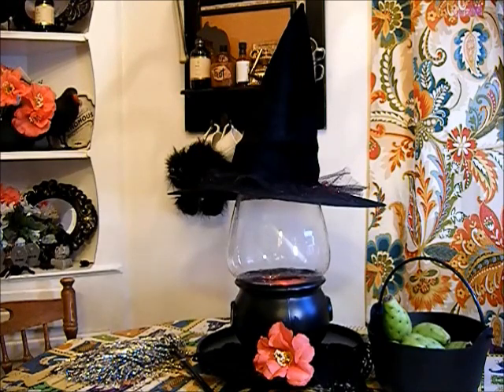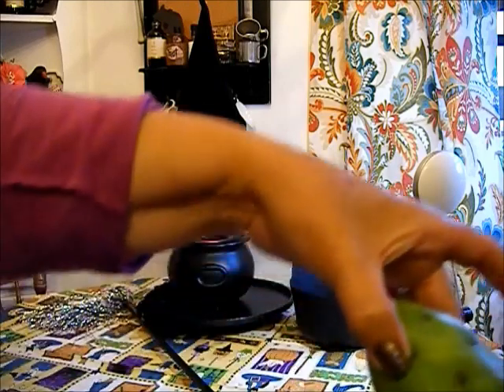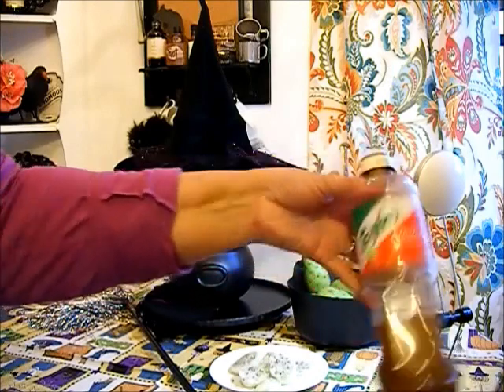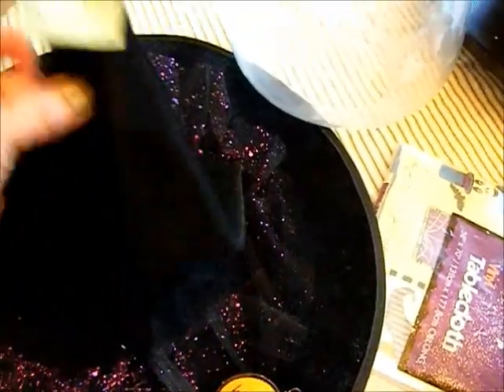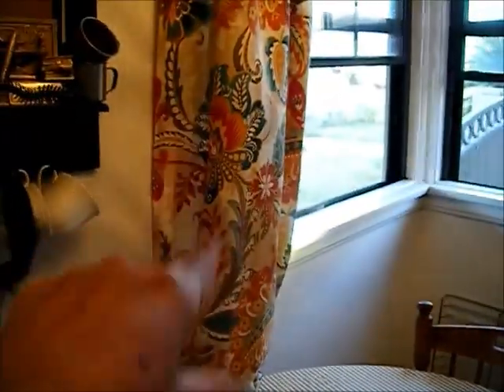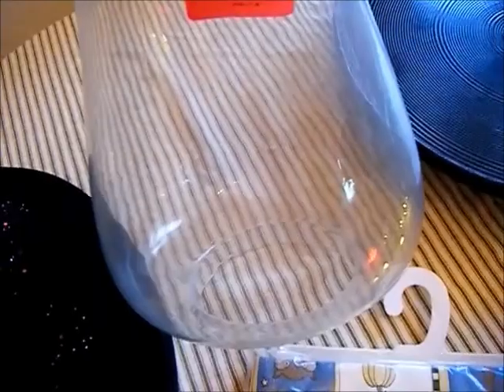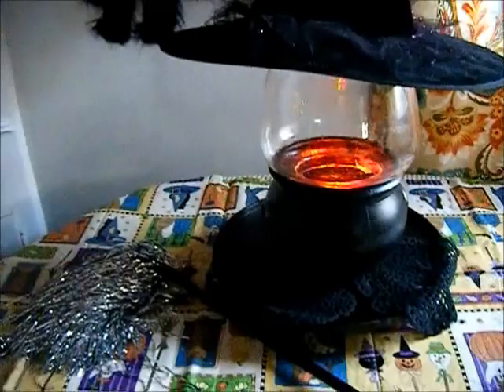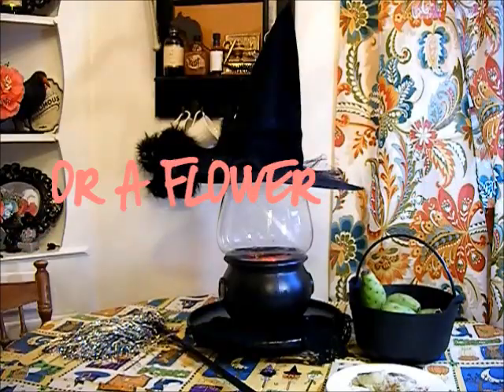HALLOWEEN THRIFT STORE FLIP | WITCH LANTERN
COME AND WATCH ME CREATE A WITCH LANTERN WITH THRIFT HALLOWEEN ITEMS, TOTAL COST $2.50 FOR THIS FLIP.